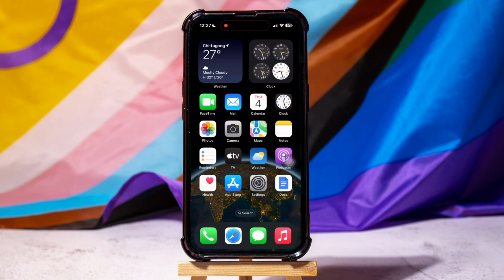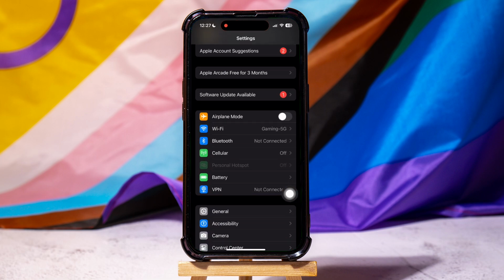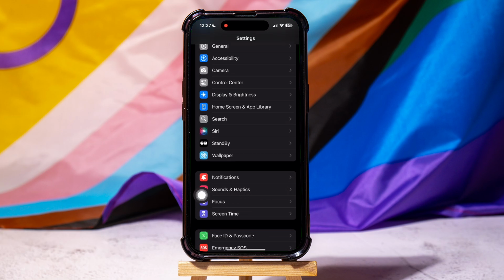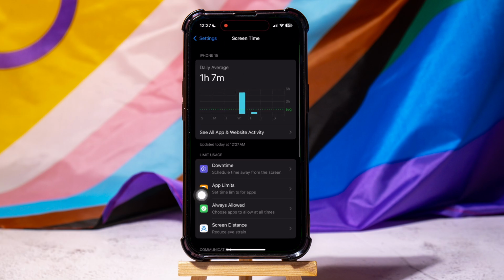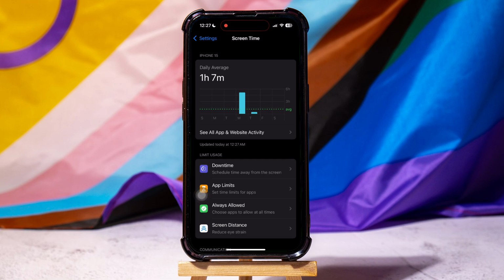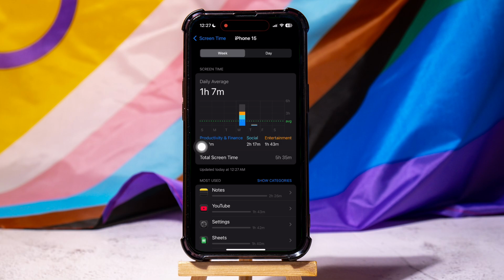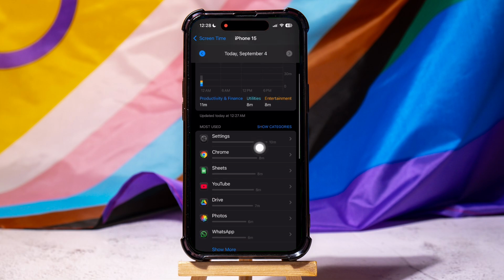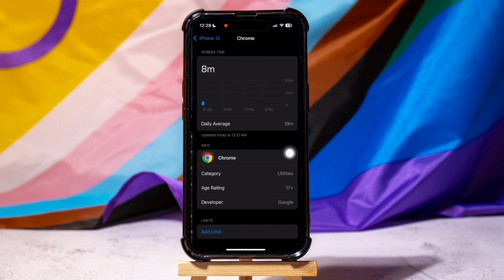How To Check App Usage On iPhone 2026 (Step-By-Step Tutorial)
Here's how you can easily check your app usage on iPhone using the built-in Screen Time feature. We'll go step by step through finding your app usage data, understanding what the statistics mean, and setting up app limits if you want to manage your screen time better. You'll learn where to locate detailed breakdowns of daily and weekly usage, how to see which apps you're spending the most time on, and how to view usage across all your devices if you have multiple Apple products. This tutorial covers everything from accessing Screen Time in Settings to interpreting the charts and graphs that show your iPhone usage patterns.